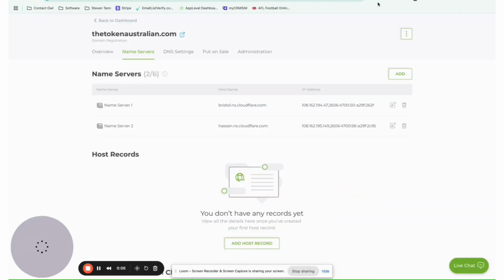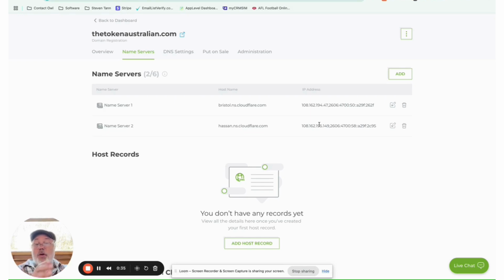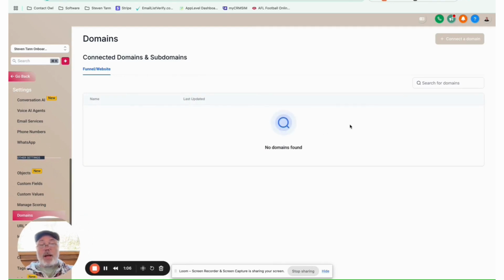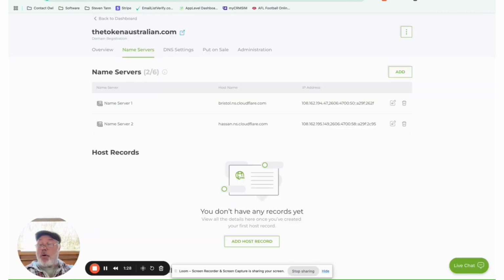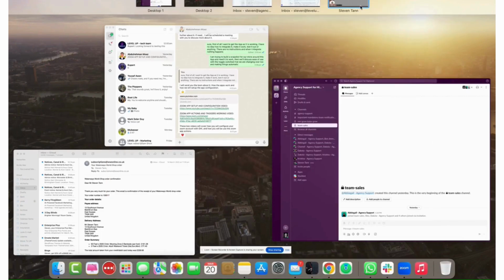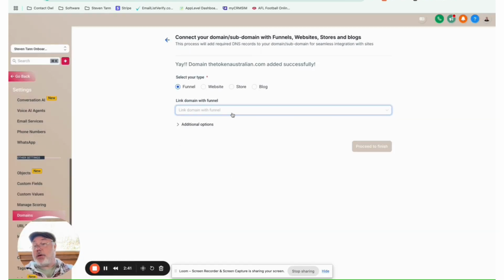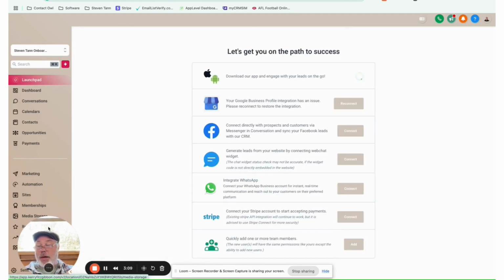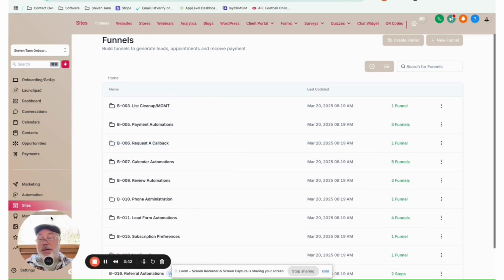Connecting CRM to Cloudflare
In this video, I walk you through the process of connecting our CRM to Cloudflare after moving our domain's name servers. I demonstrate how to set up the DNS records and authorize the domain within Cloudflare. It's crucial to ensure that the A records are correctly configured to avoid conflicts. Please make sure to follow along and replicate these steps for your own setup.